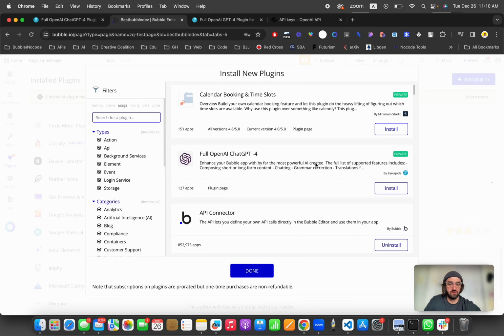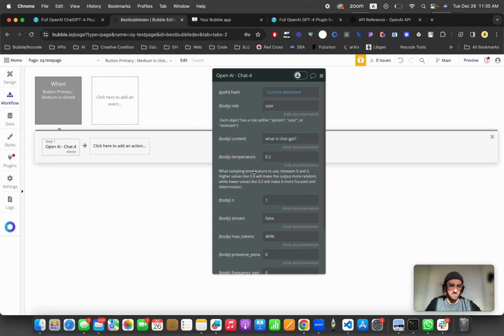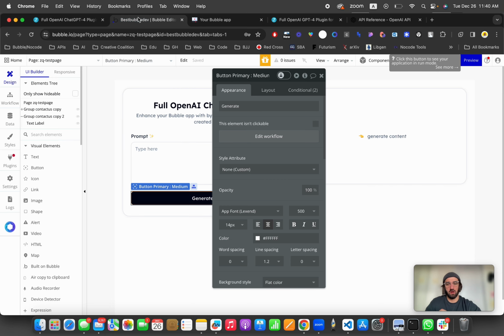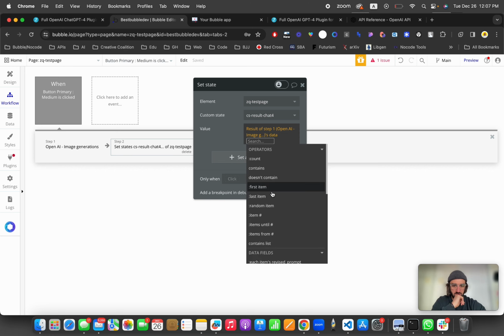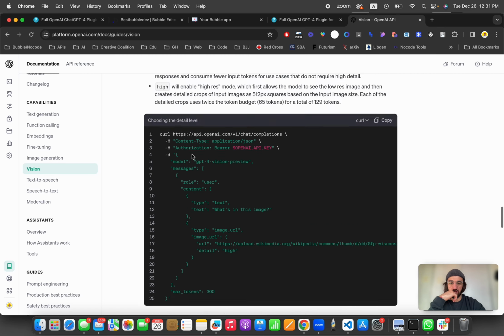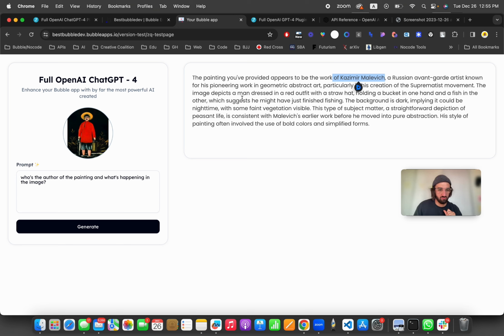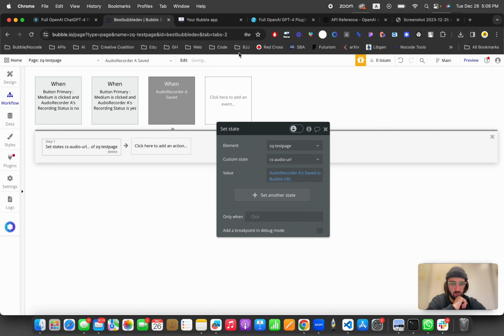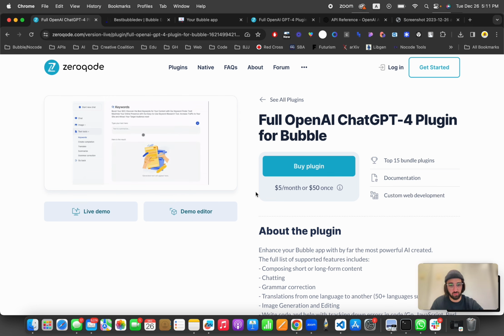Bubble Plugin: Connect OpenAI GPT by Zeroqode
Discover the power of AI integration in this tutorial video, where I guide you through using OpenAI with Bubble.io websites. This plugin, named Full OpenAI ChatGPT-4, simplifies the addition of AI functionalities such as text generation, image analysis, and audio transcription. You'll learn about the plugin's various features, including chat creation and image processing.

Ideal for both beginners aiming to infuse AI into their Bubble.io projects and seasoned developers seeking efficient AI implementation strategies, this video provides a step-by-step walkthrough of the plugin setup. Join me as I explore how to maximize the potential of these AI tools to elevate your projects.

Zeroqode is the #1 Plugin Creator for Bubble.io & Gold Tier Bubble Agency. They are one of the largest developers in the Bubble.io space. Offering more than 500 Bubble.io plugins (including AI plugins) to enhance no-code apps.

Main value / benefits of ZQ plugins:
✅ Constant updates and plugin support;
✅ Technical support;
✅ Quality code;
✅ Clear documentation;
✅ One of the most often used plugins;
✅ Our plugins have been updated to the latest responsive.

Hey I'm Gio, bestbubbldev. I build products using Nocode & AI tools and share creative process behind on Youtube.

Timestamps

0:00 - Intro
01:10 - OpenAI API Key
02:07 - Chat Completion - Chat 4
07:29 - Image Generation
11:40 - Vision
18:16 - Audio Transcription